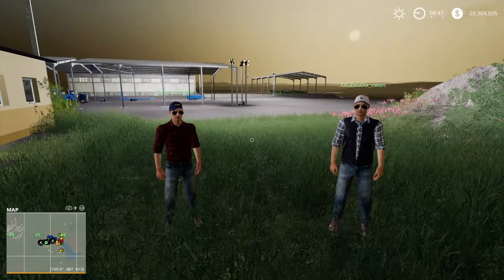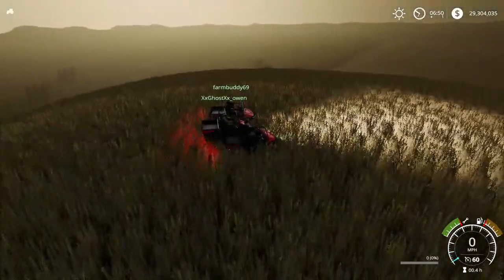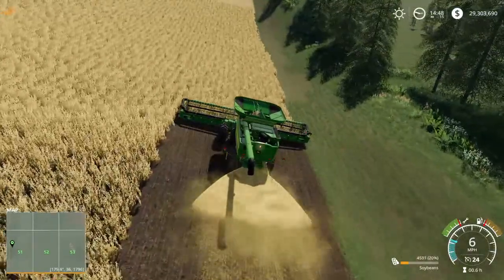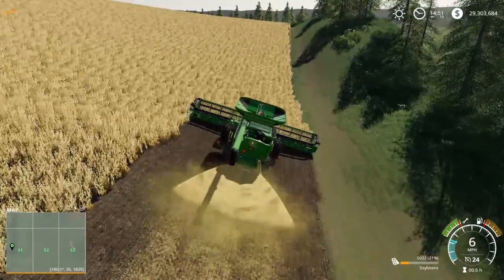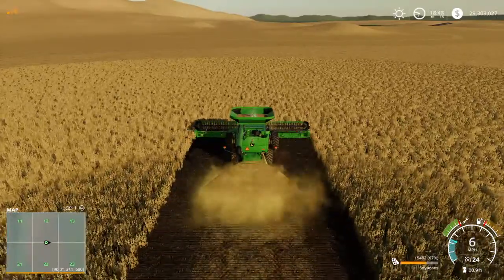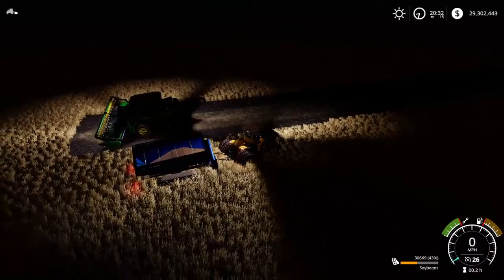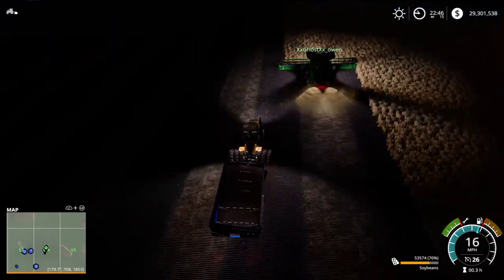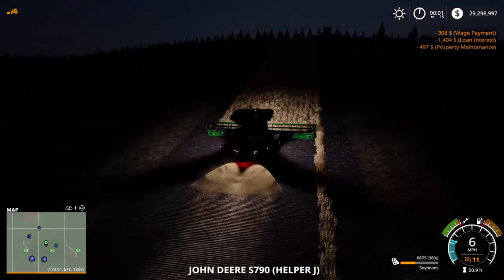No man's land /PS4/ 1 map 1 Feild episode 5/ HARVEST TIME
Its an educational channel to help people grow